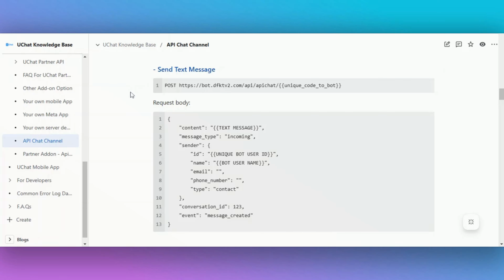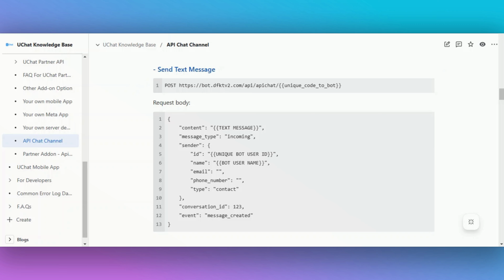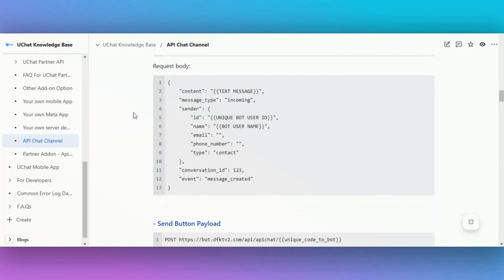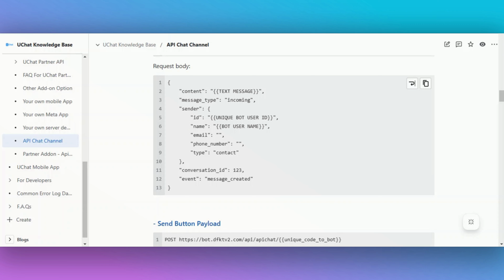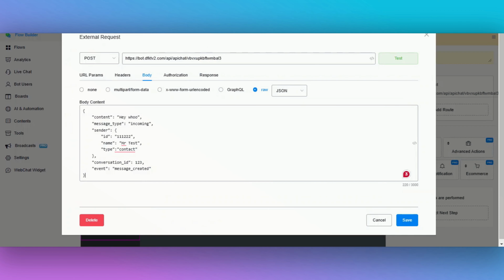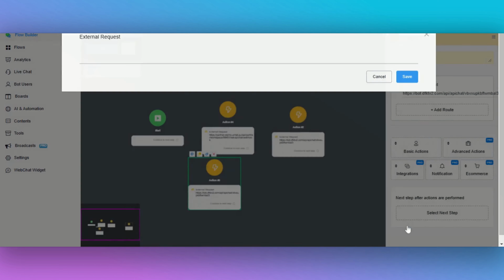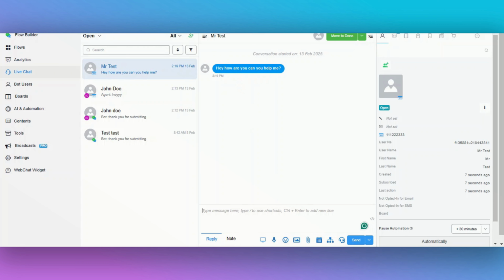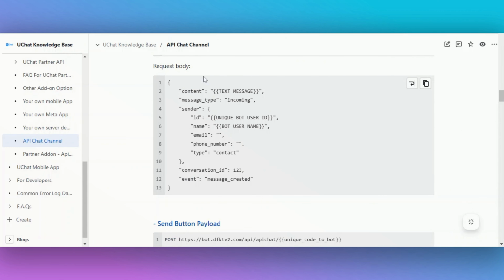Partner Live Chat API Addon Video 3- creating a new user